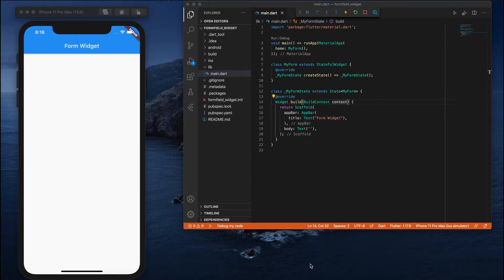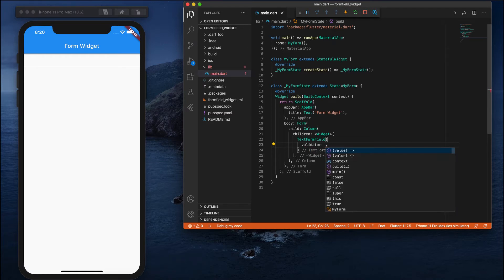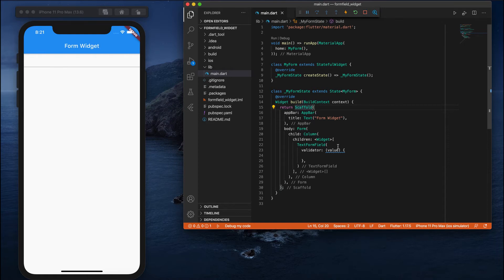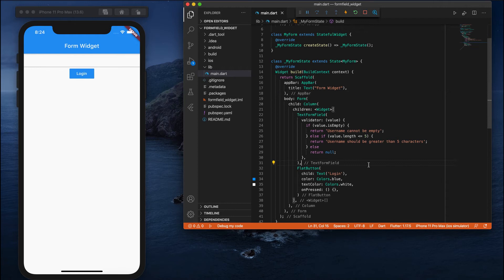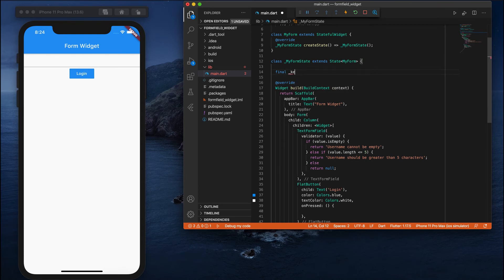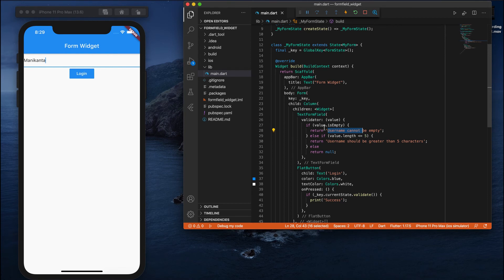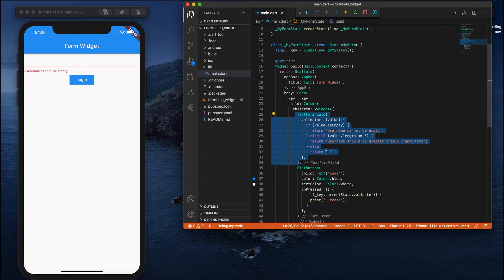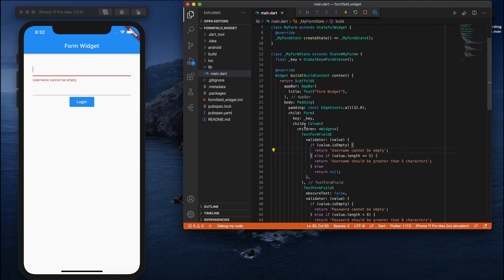Flutter Tutorial for Beginners #21 - Text Form Fields, Validation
Hi Friends
In this video we discussed about the Text Form Fields, and performing validation on the users input